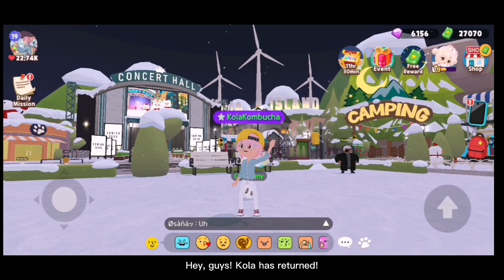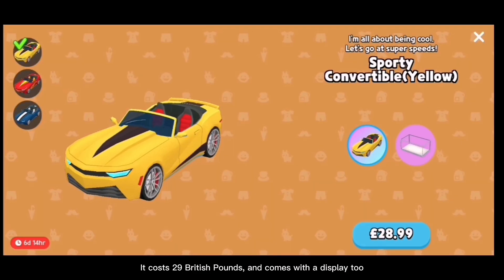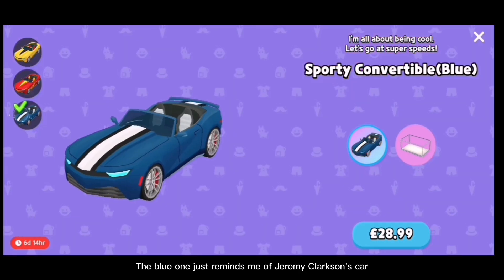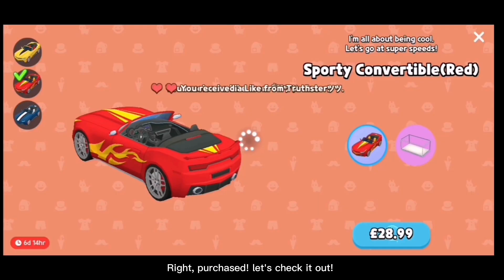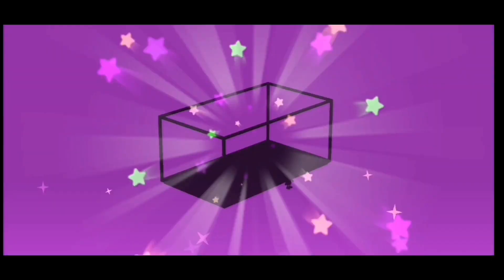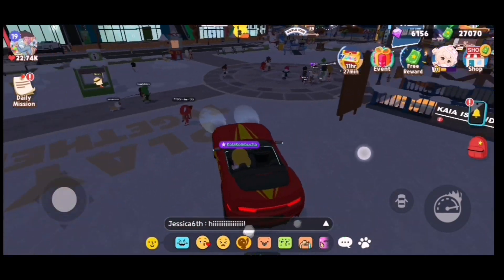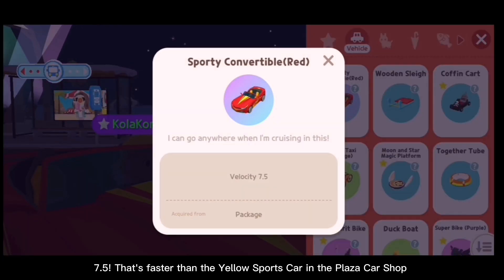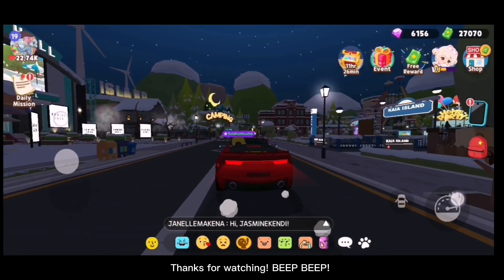Play Together keeps TAKING MY MONEY!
Play Together IGN: KolaKombucha

📱 Play Together can be downloaded from the App Store and the Google Play Store. The base game is free with in-app purchases.

Interaction with this video will help me produce more desired content!

Intro/Outro: Happy Loop - connected to this YouTube account